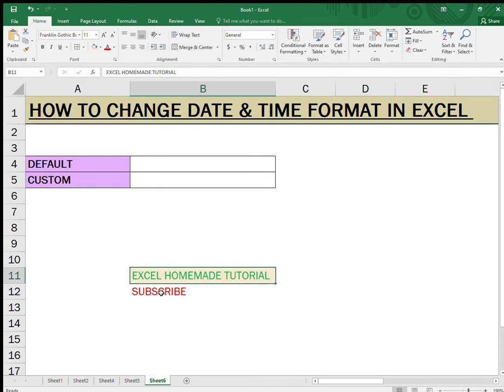How to change date & time format in excel ll date & time formatting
click the link above to learn about hyperlink

follow us on:
Linkedln, Twiter, Facebook and Instagram.